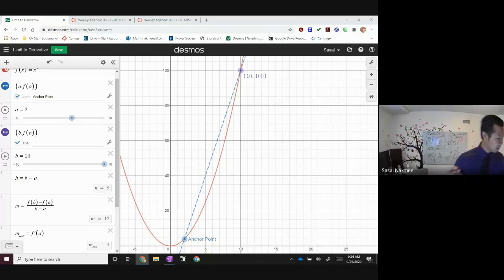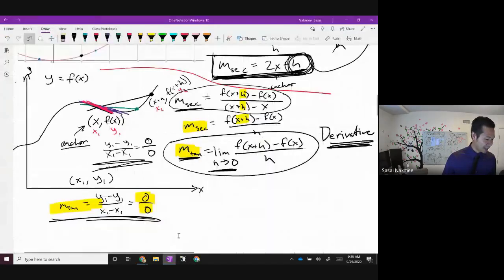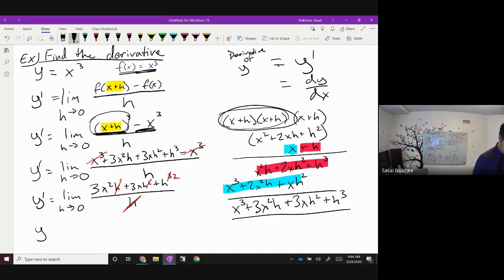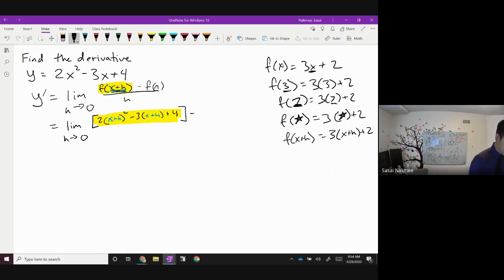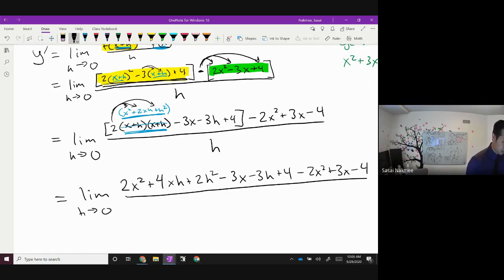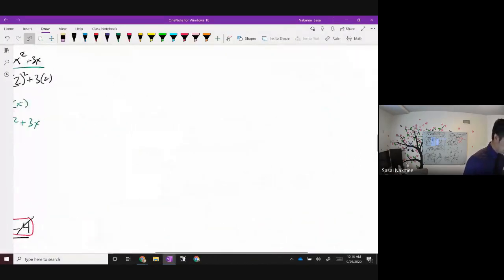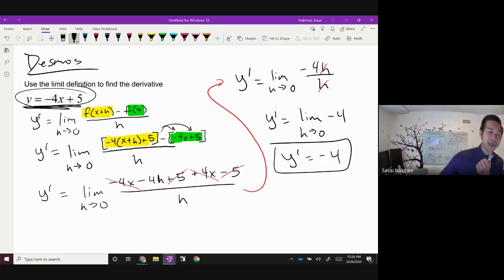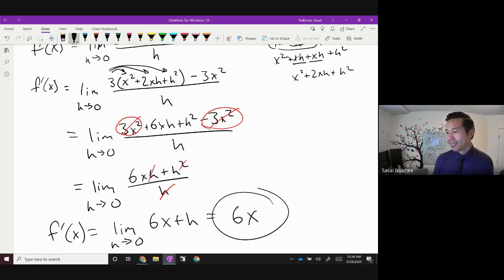AP Calc Unit 2.1 Part 3 (9-29-2020)